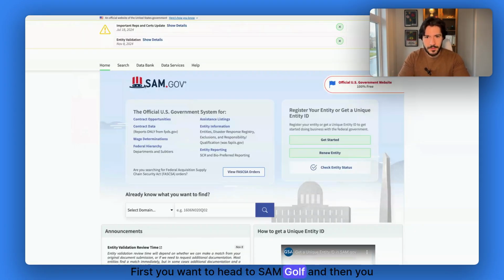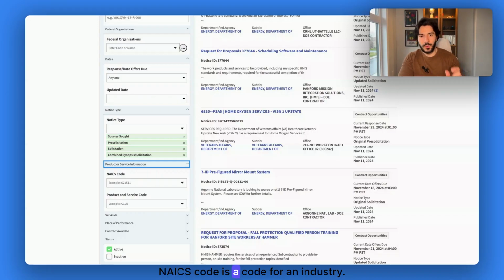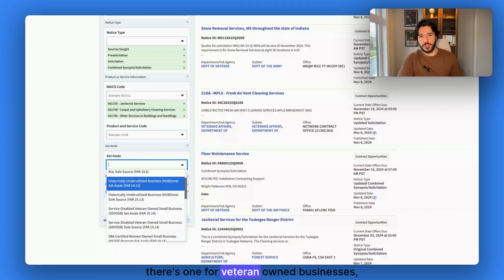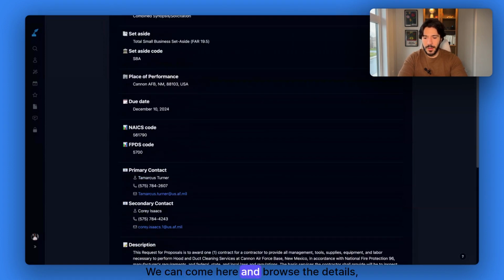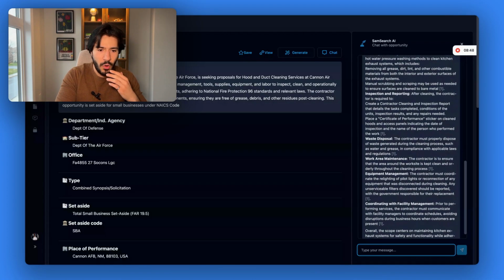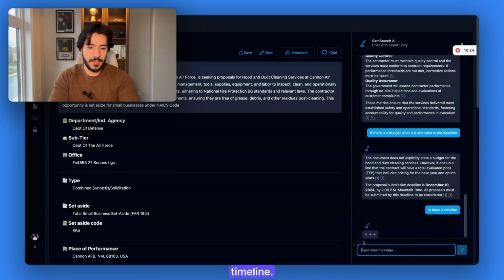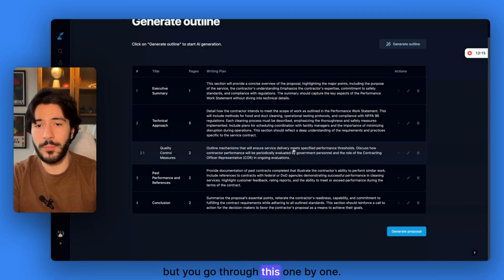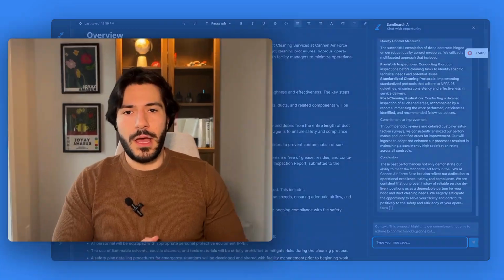How to Find and Win Janitorial Government Contracts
In this video, we dive into the essential steps to help your cleaning services business find and win government contracts using sam.gov. We'll cover how to identify the right contracts, navigate the sam.gov platform, and create a winning bid that makes your cleaning service stand out from the competition. watch now to get started!